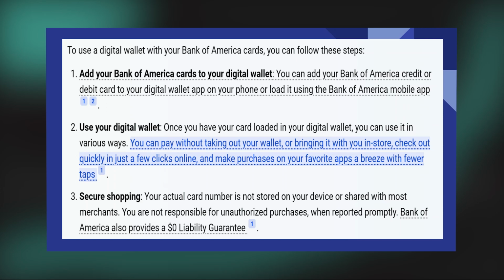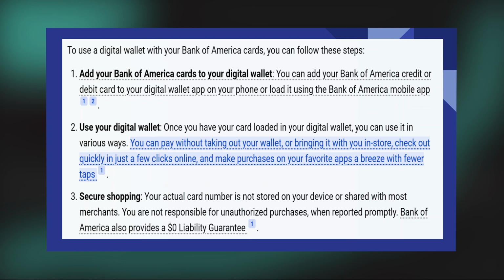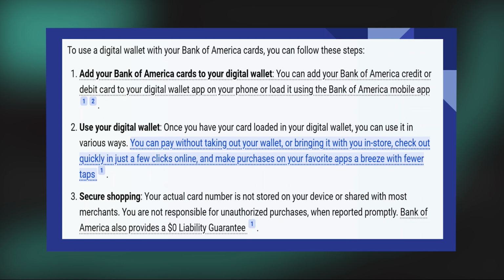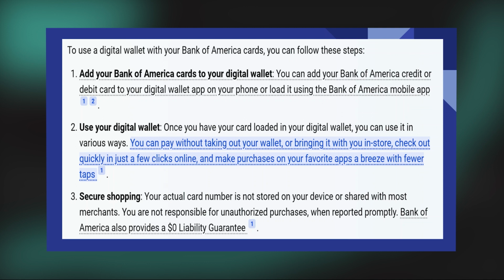HOW TO USE BANK OF AMERICA DIGITAL CARD 2023! (BEST WAY) 2025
In this video, we will walk you through the step-by-step process of How to use Bank of America digital card. We'll delve into the details, provide valuable insights, and ensure you have all the information you need to succeed. Here's what you can expect:

0:00 INTRO
0:06 TUTORIAL